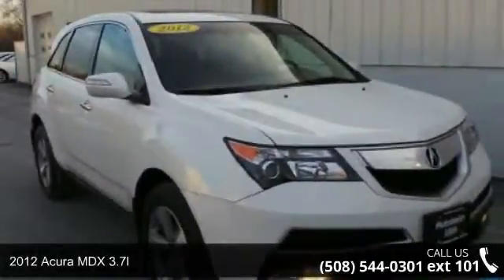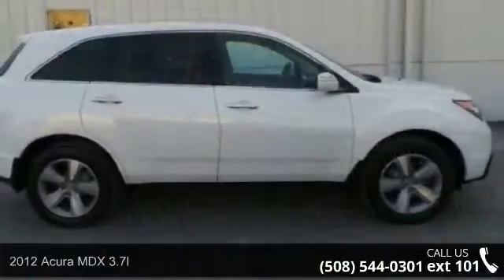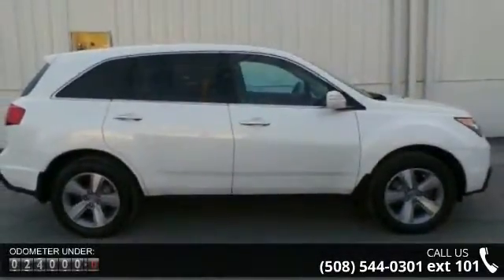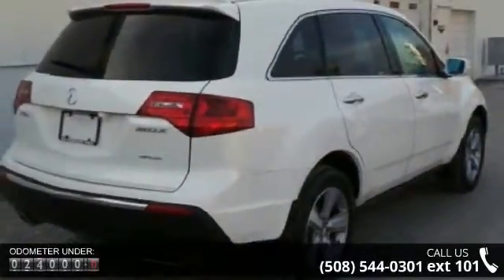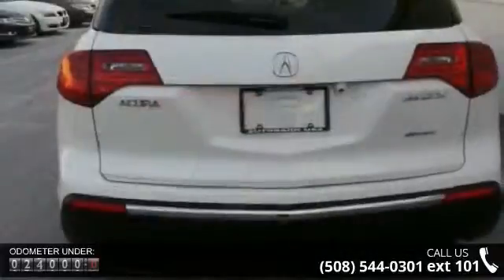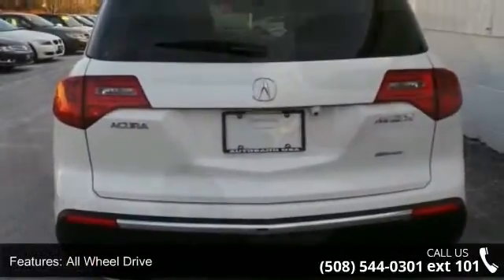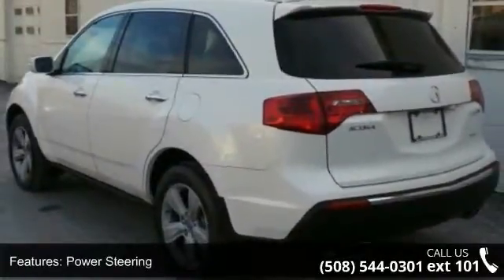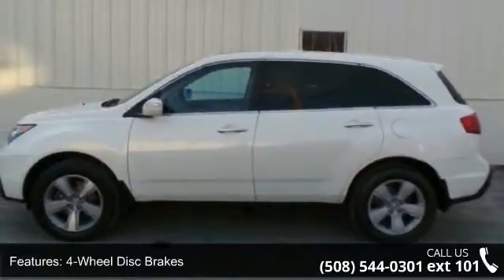2012 Acura MDX 3.7L - Autobahn USA - Westborough, MA 01581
2012 Acura MDX 3.7L, BACK-UP CAMERA, POWER MOONROOF, LEATHER SEATS, POWER FRONT SEATS WITH DRIVER'S SEAT MEMORY, 2-STEP HEATED FRONT SEATS, 3RD ROW (7 PASSENGER) SEATING, POWER LIFTGATE, SATELLITE RADIO, BLUETOOTH CONNECTION, and ALL WHEEL DRIVE. Aspen White Pearl II. How tempting is this stunning, one-owner 2012 Acura MDX? This outstanding MDX is the roomy SUV with everything you expect from Acura, and THEN some. Autobahn USA - Leading Boston Area Used Car Dealer - Audi, BMW, Mercedes-Benz. Thank you for visiting AUTOBAHN's virtual showroom. We invite you inside to look around each of our online departments. Call or e-mail our courteous and knowledgeable sales consultants with any questions you may have. See something you like? Feel free to stop by our dealership in Westborough, MA, so that we can help you in person. We are always happy to aid you in locating the car or truck you desire.